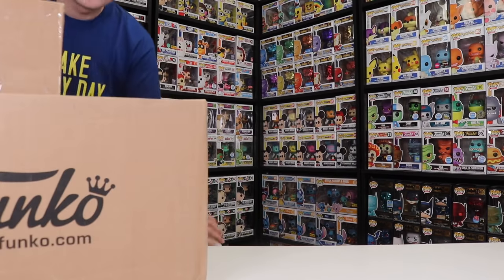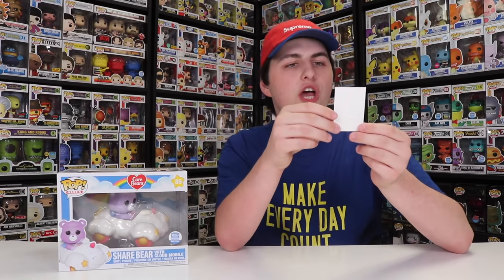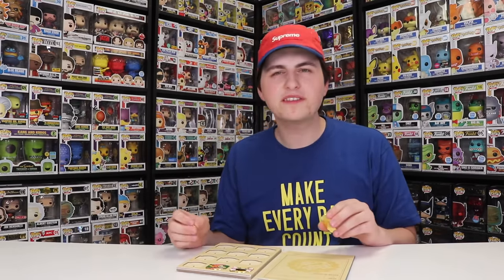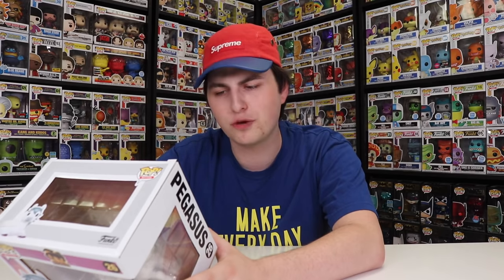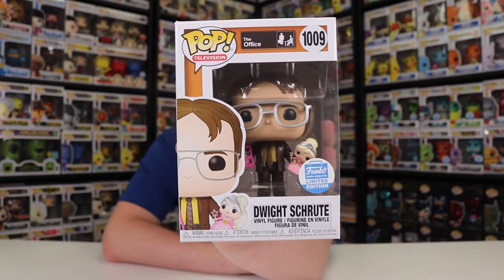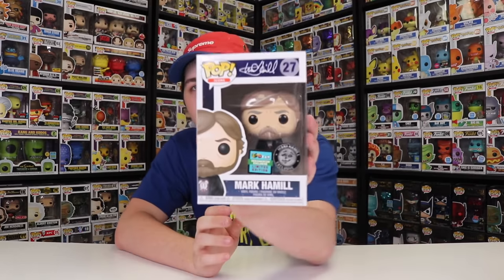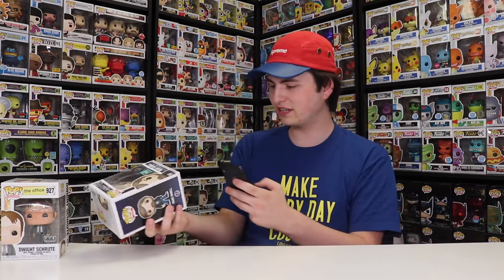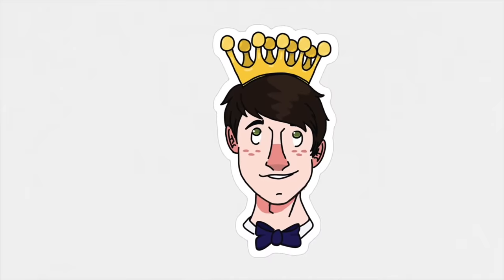This Funko Pop Was Pulled Off Shelves... Here's Why!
Today we are unboxing a bunch of packages as well as talking about why this Dwight Funko Pop had to be pulled off shelves!